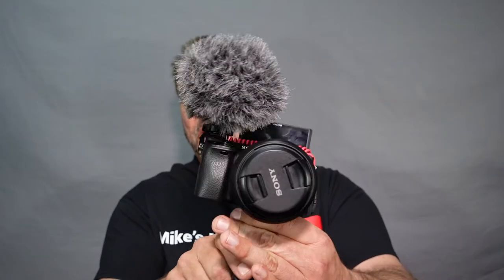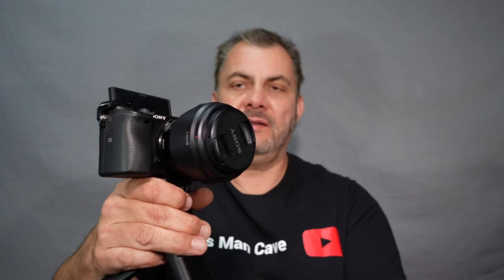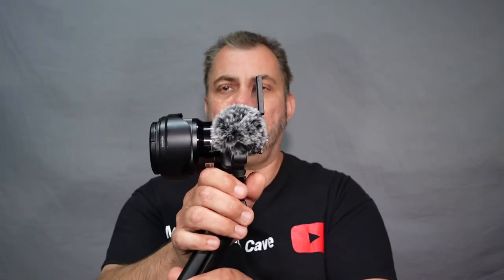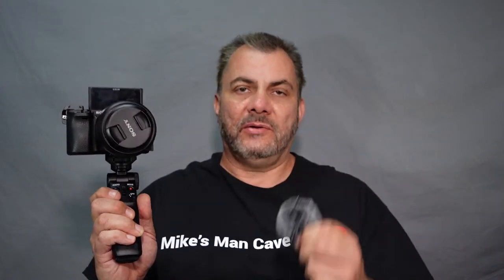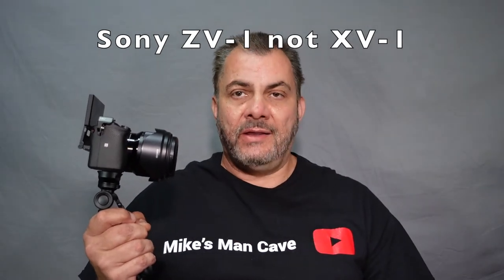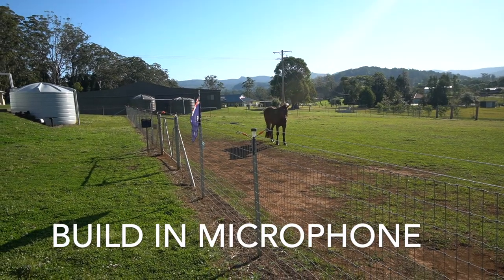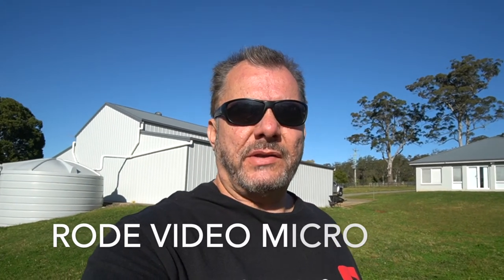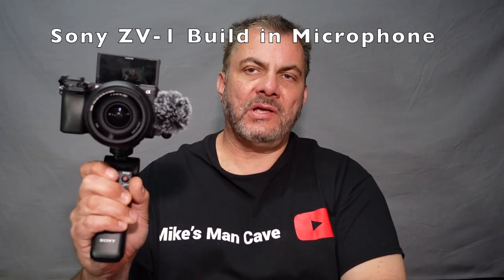Sony A6400 Best VLOGGING Microphone - Saramonic vs Rode - SoundTest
Saramonic SR-XM1 vs Rode Video Micro Sound Test